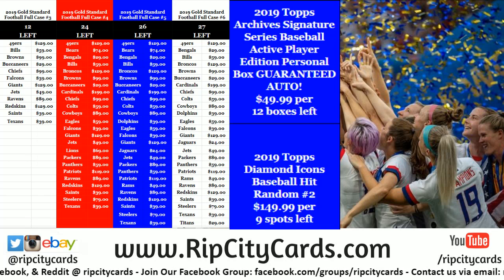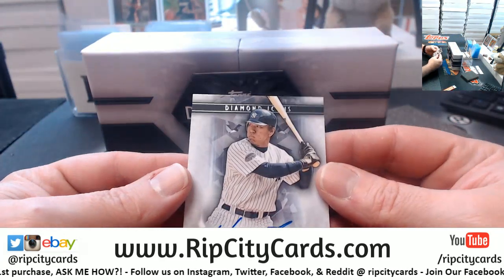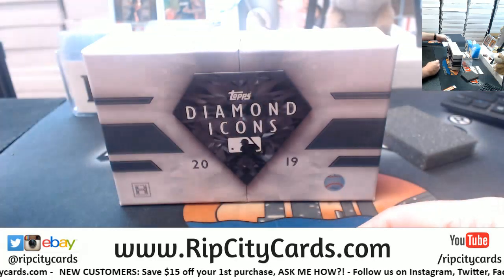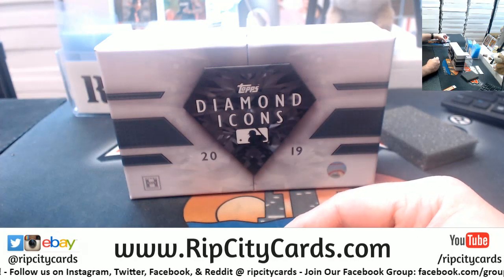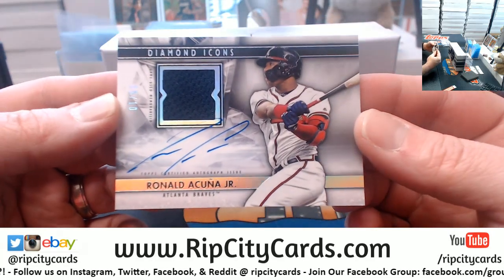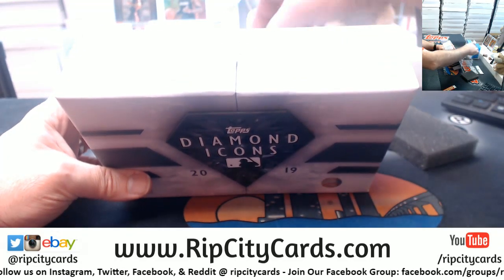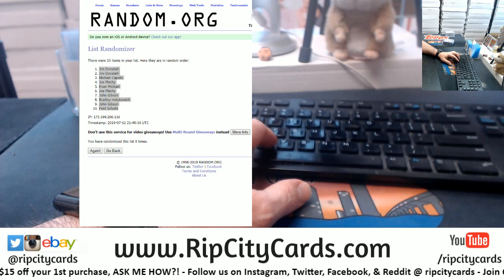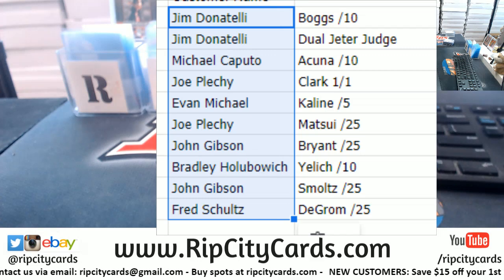2019 Topps Diamond Icons 1 Box Hit Random #1 RCC OMFG